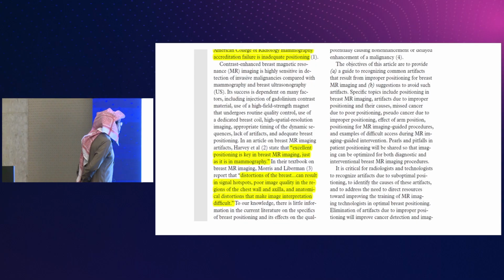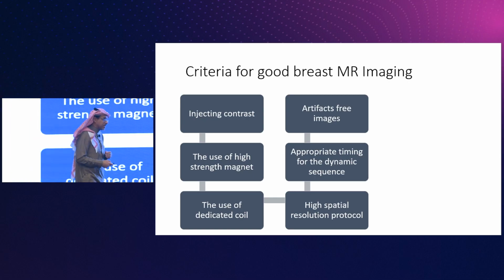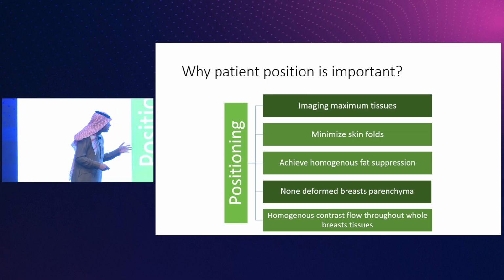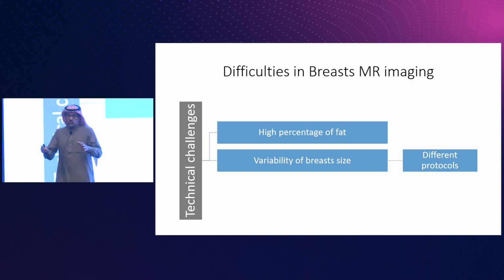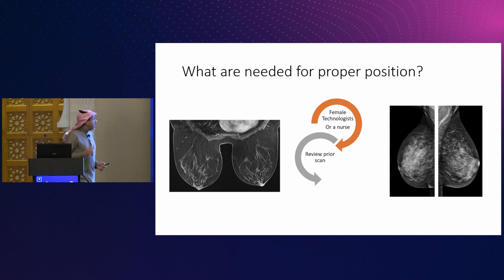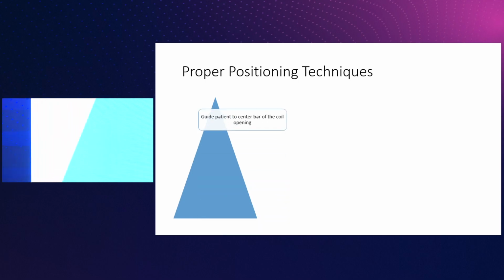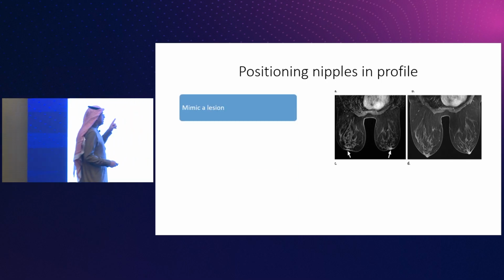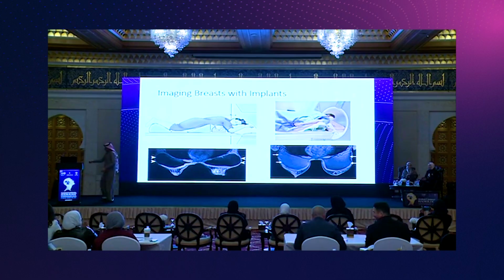Different approach to improve image quality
Different approach to improve image quality - Dr. Abdulhameed Alwabari